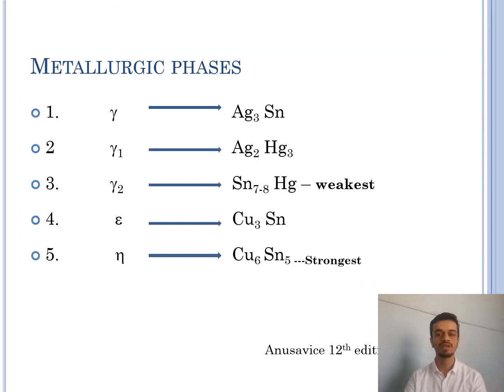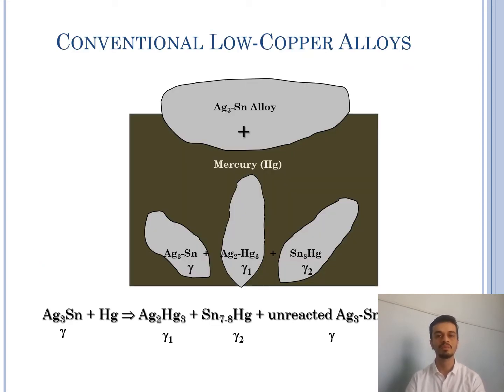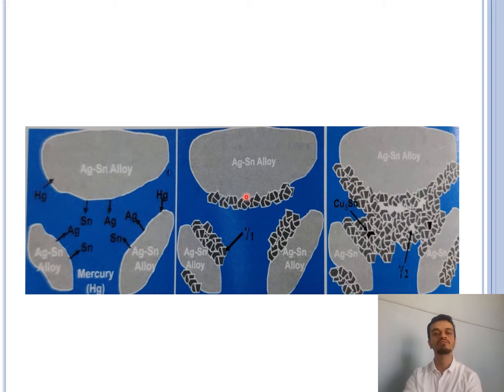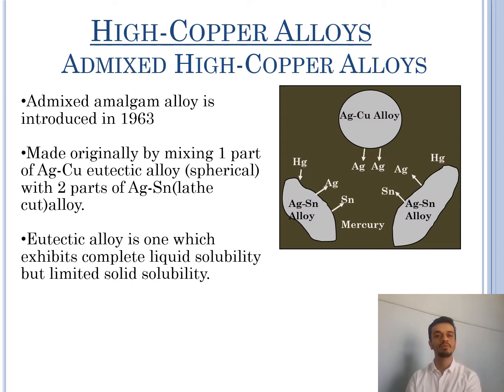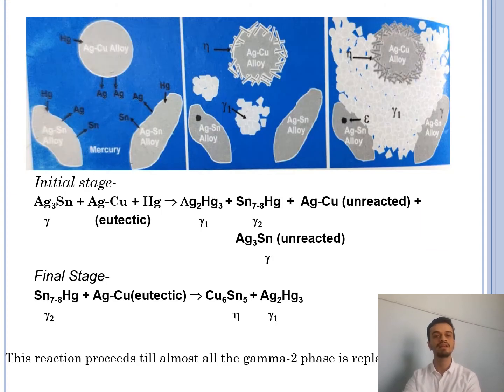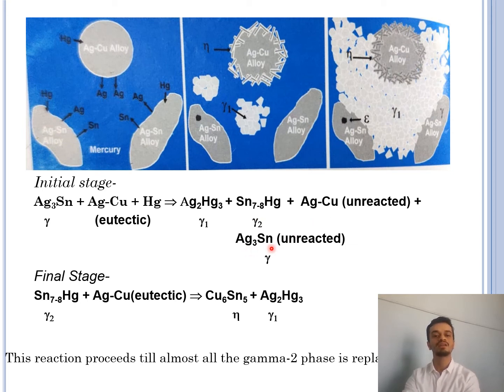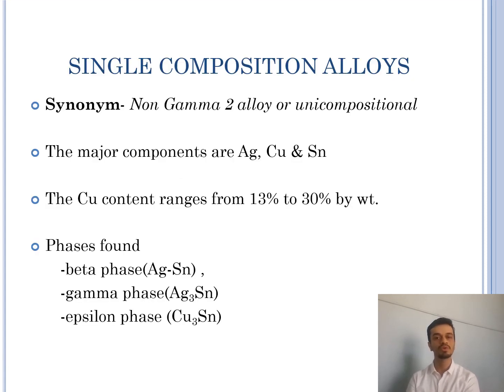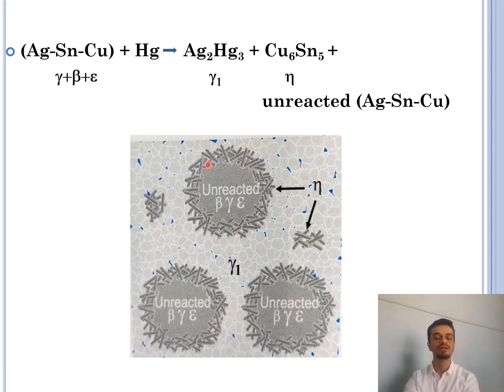Setting reaction of Dental Amalgam- Dr. Shrikant Parakh